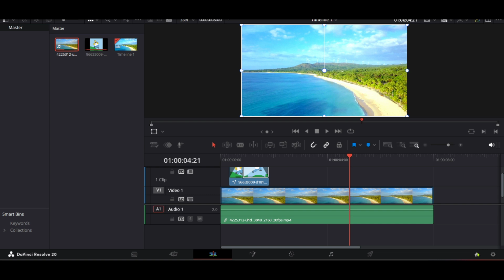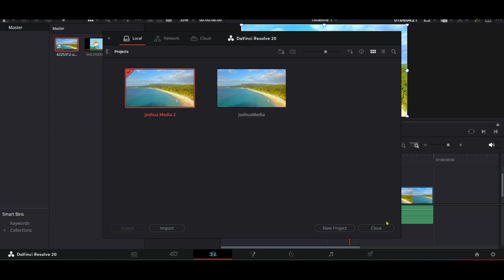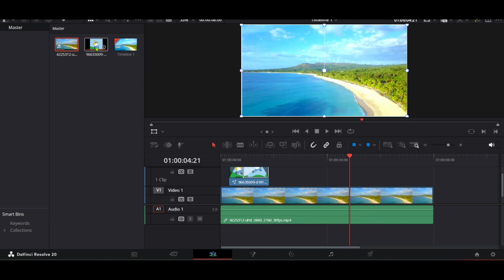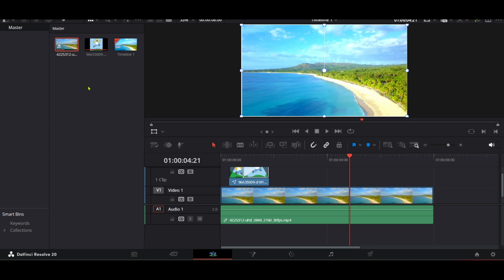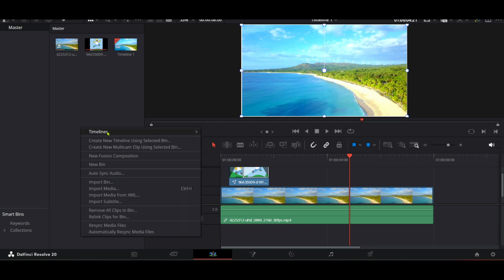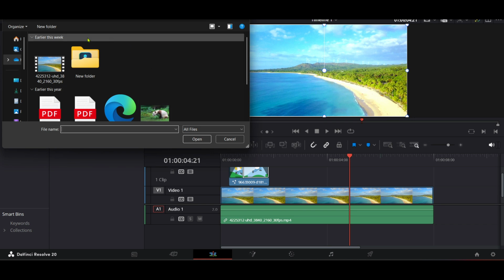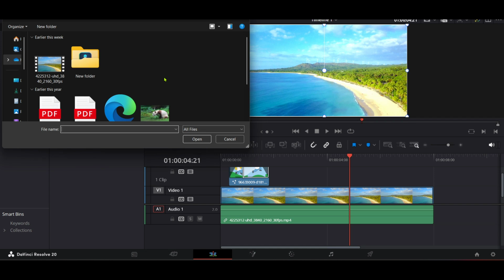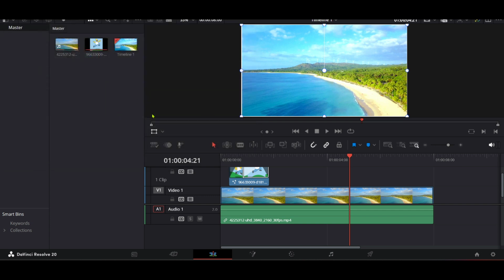How To Open Mov File In Davinci Resolve (Full 2025 Guide)